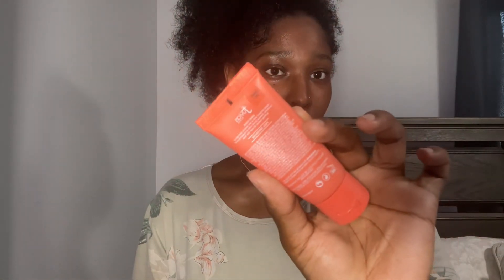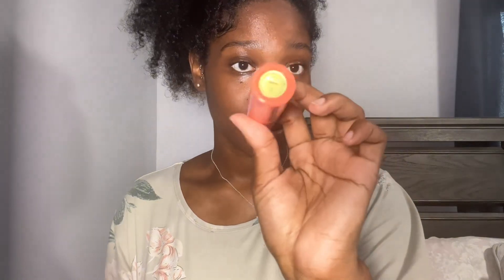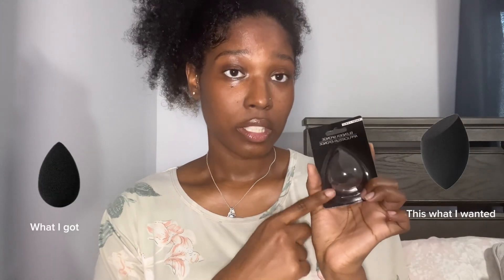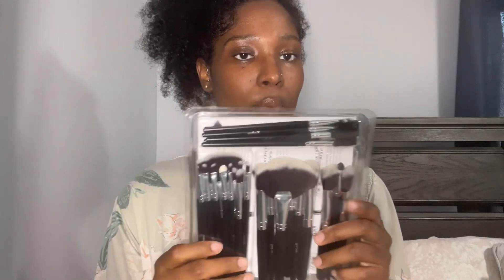Unboxing new makeup products | Juvias place | makeup brushes | lashes and more